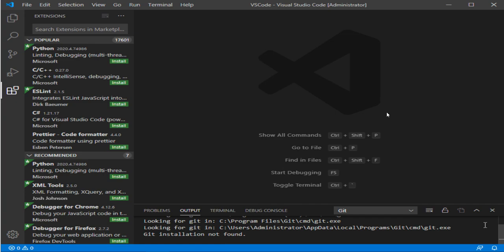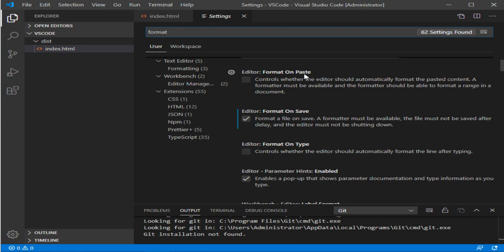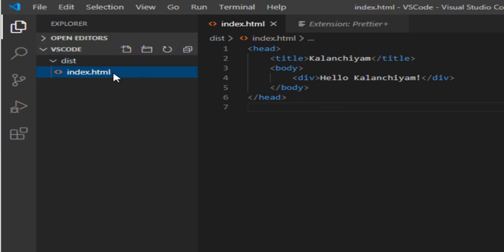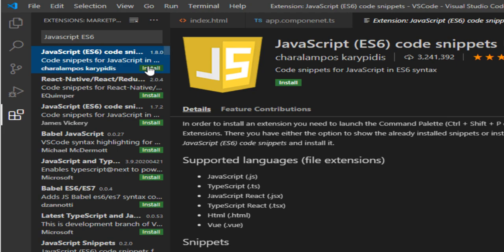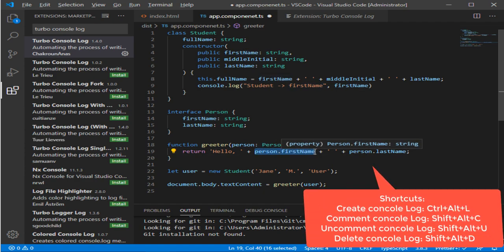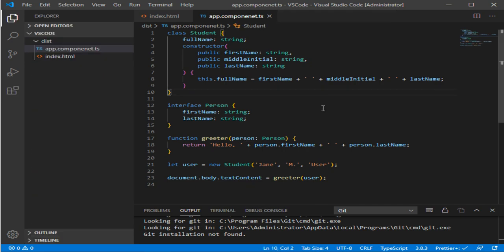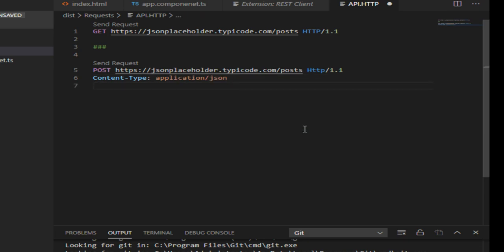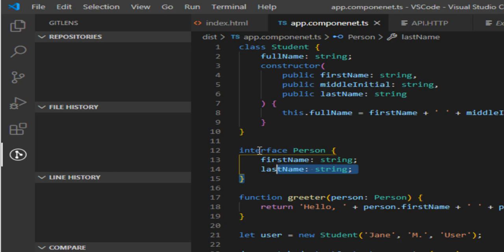Visual Studio Code Tips and Tricks|VS Code Top 10 Pro Tips and Boost Your Productivity |Kalanchiyam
This video helps to learn Visual Studio Code Tips To Boost Your Productivity.